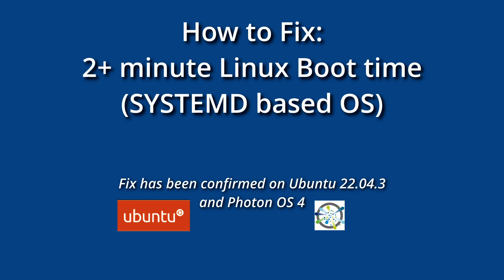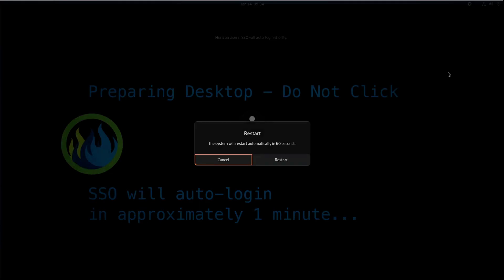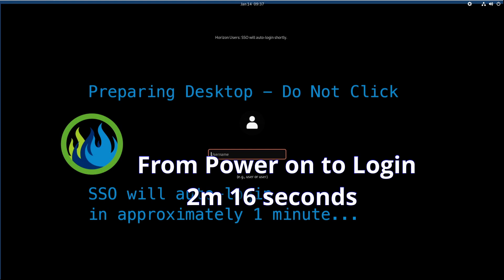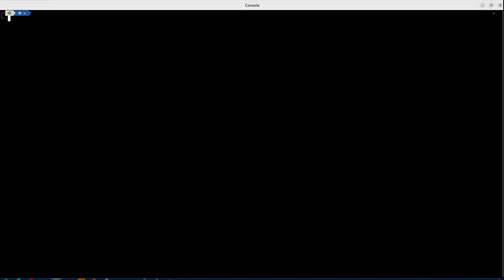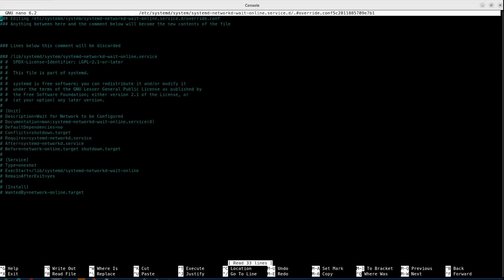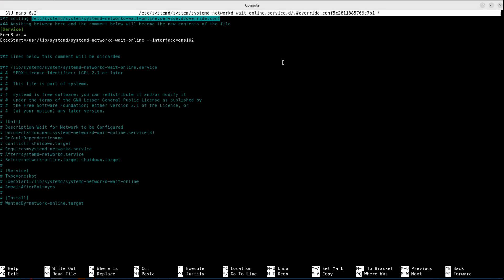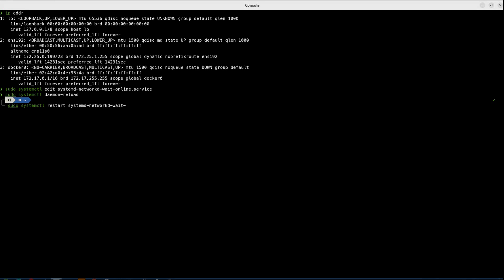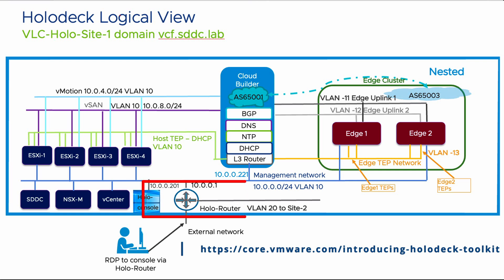Linux (systemd) boot time over 2 minutes - how to fix Ubuntu Photon OS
If your SYSTEMD based Linux OS is taking over 2 minutes to boot, this video may help you. A long or slow boot time can be annoying. In my datacenter environment, running VMware ESX on Dell R640s and R650s, I saw this issue on recent Ubuntu 22.04.3 Horizon Desktops as well as on VMware's Holodeck Toolkit component: holo-router.

As it turns out, the systemd-networkd-wait-online service was the culprit of the delay. It was waiting for ALL network devices to report their status which lead to meeting the 2 minute timeout before the OS would continue booting. This video demonstrates the issue as well as how to fix the problem.

Software Used:
DaVinci Resolve 18.6.3 for Linux (Free)
Fedora Workstation 39
Ubuntu 22.04.3
OBS for screen capture using USB capture device

== Workstation Build:
Full Tower Case